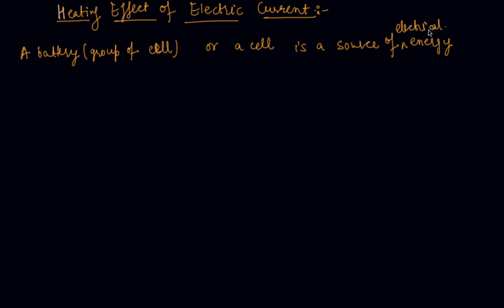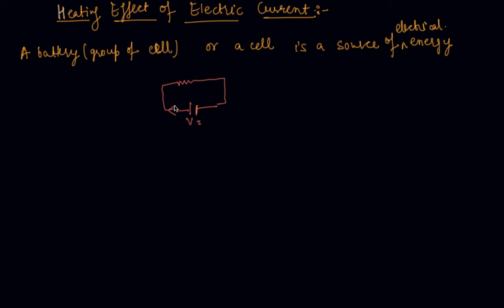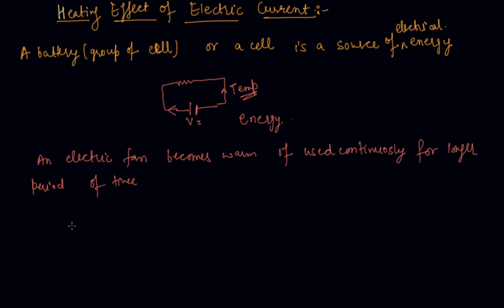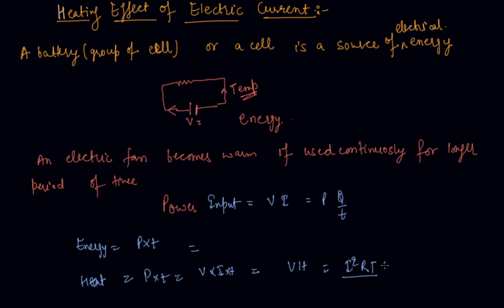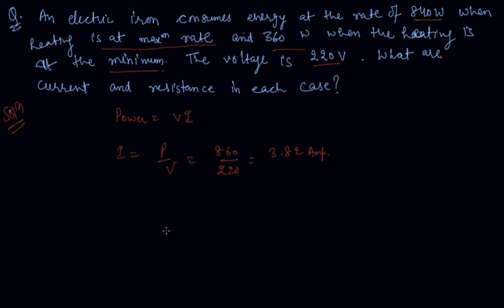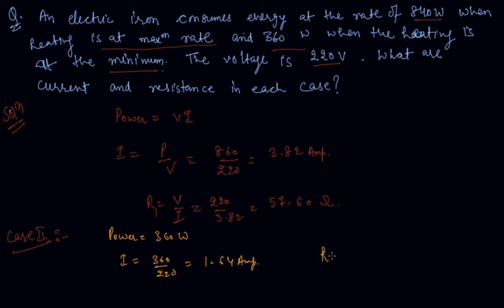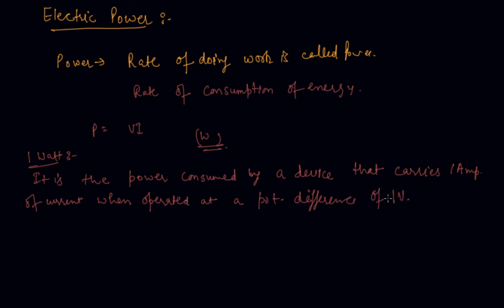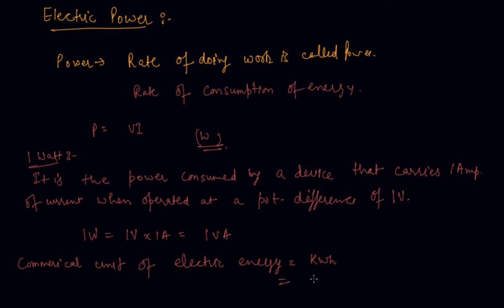Heating Effects of Electric Current and Electric Power | Class 10 Physics Electricity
Heating effects of Electric current and Electric Power | Class 10 Physics Electricity by Sumit